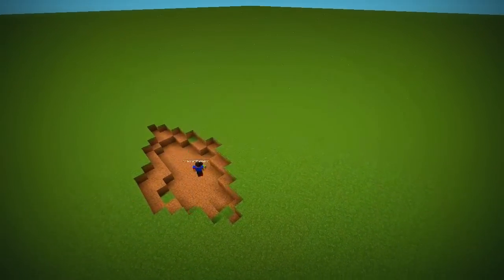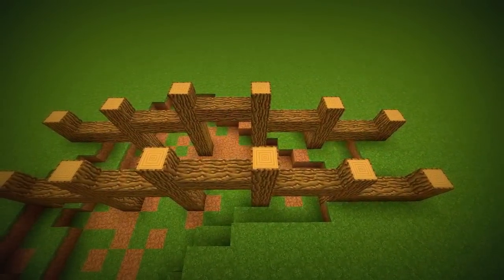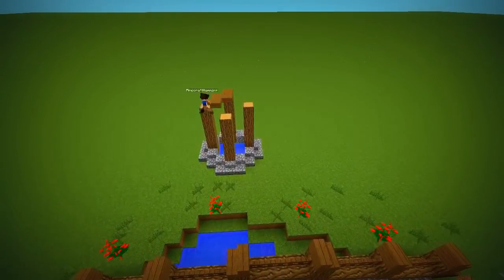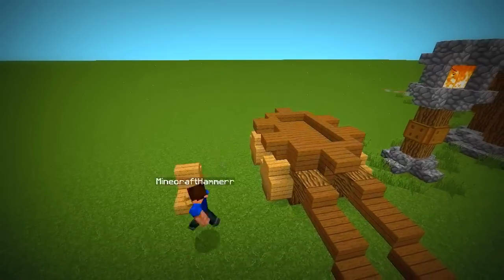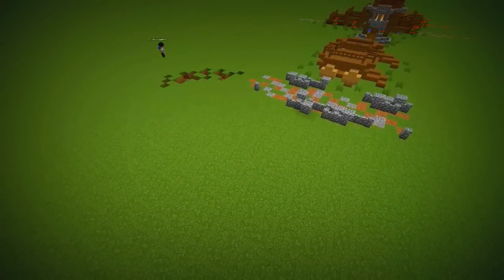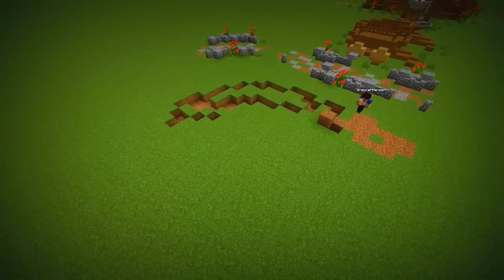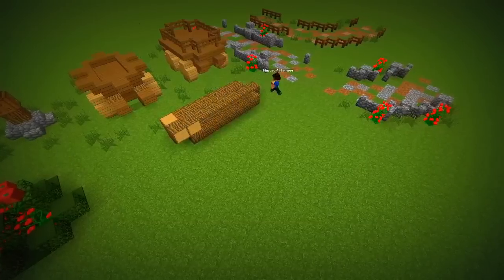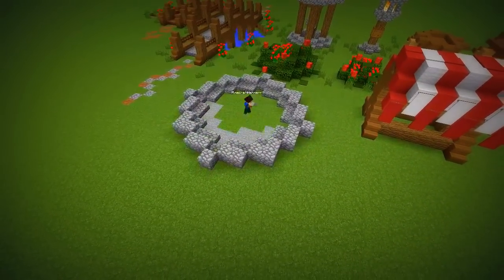Minecraft Building Tutorial : How to build Medieval Town Decorations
Medieval Town Decorations Tutorial

Texture Pack:  Faithfull 32x32 / Default 16x16